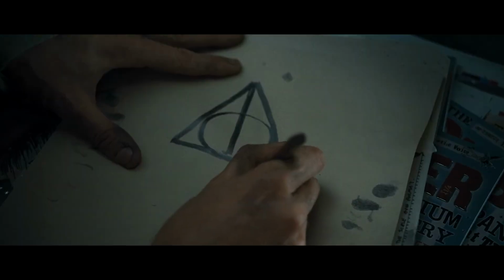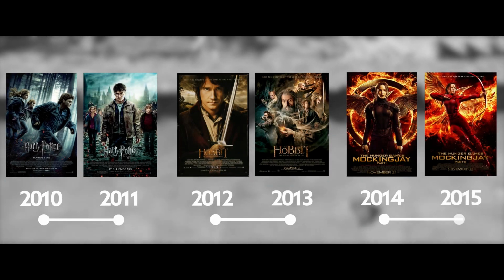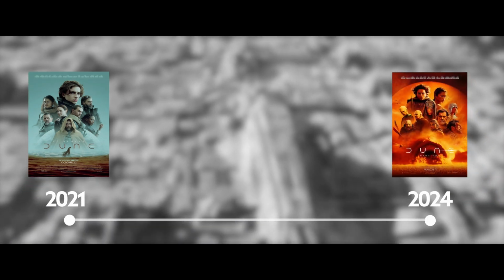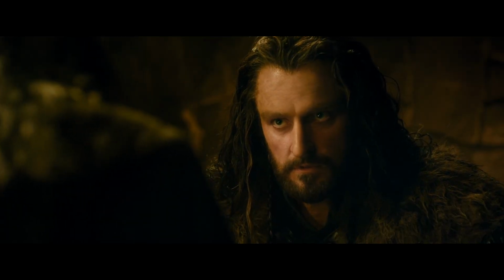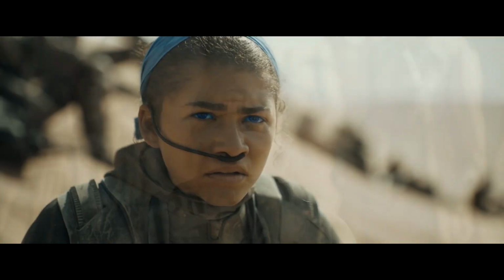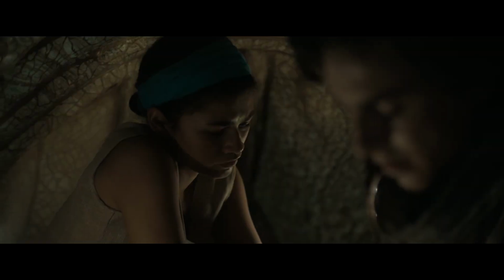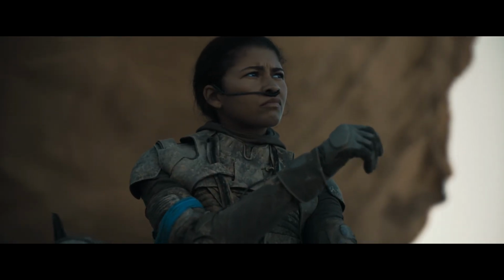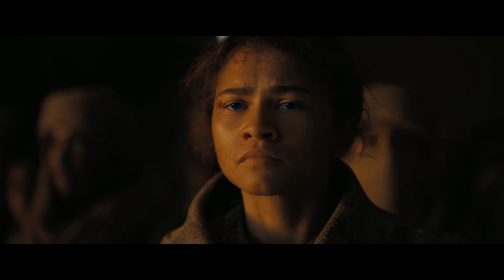How Dune Perfected The Lost Art Of Silence | FILM ESSAY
A video essay on how the dune film series (dune 1 and dune 2) embraces and reignites a dead art form.

And analyzing how Dune utilizes that same art form in such masterful and subtle ways through Sound Design, Cinematography and Storytelling to form a final unforgettable masterpiece.

And doing so with such a cinematic tour-de-force. Dune hasn't just managed to resurrect an art form long discarded by Hollywood; it has also completely perfected it.

(A thorough and in-depth analysis of examples in dune part one and dune part two.)

Timestamps:
00:00 - Intro
00:58 - Chapter 1: A Silent Soundscape
01:36 - 1.1: Transmutation
03:41 - 1.2: Selective Isolation
06:05 - 1.3: Layered Repetition
08:49 - 1.4: End
09:43 - Chapter 2: A Silent Story
10:08 - 2.1: Minimal Exposition
13:36 - 2.2: Visual Storytelling
16:58 - 2.3: Character Expression
19:30 - 2.4: End
20:30 - Chapter 3: A Silent Cinematography
21:15 - 3.1: Physicality
24:17 - 3.2: Intimacy
27:08 - 3.3: Discrete Stylization
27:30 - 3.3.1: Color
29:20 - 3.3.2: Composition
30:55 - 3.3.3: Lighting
32:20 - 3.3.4: The Final Act
36:03 - Chapter 4: A Silent Masterpiece